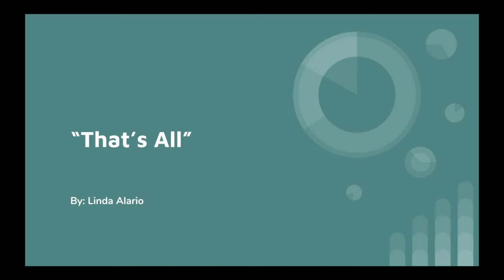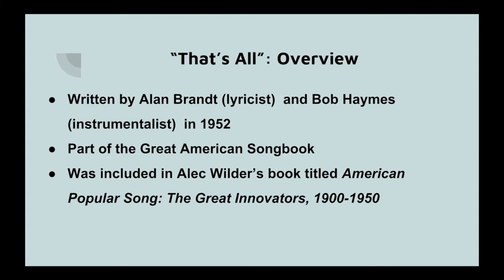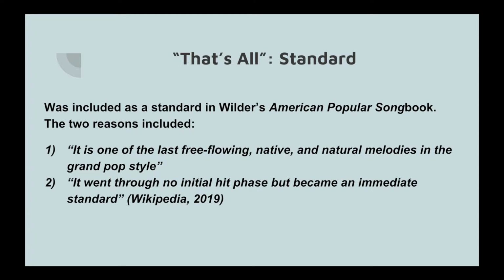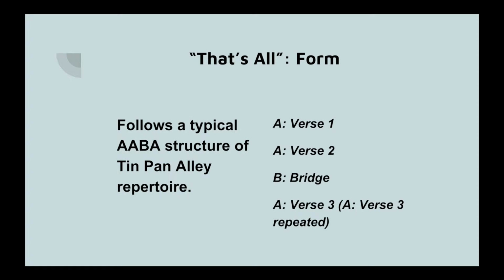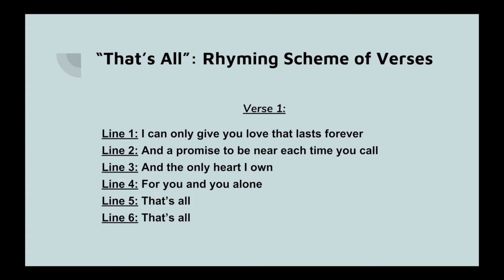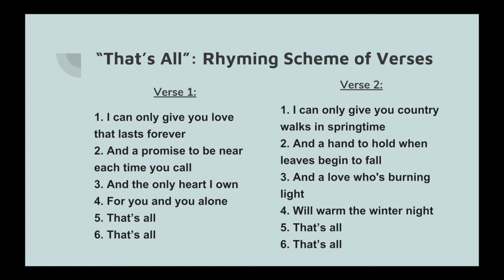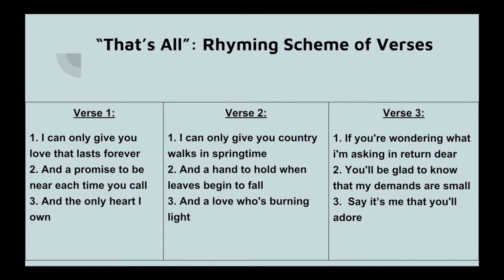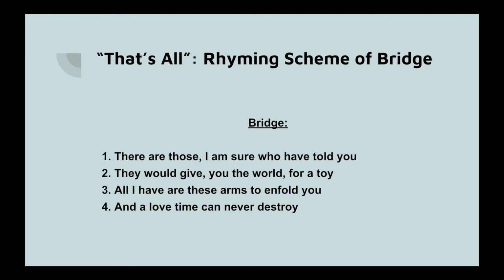My Movie That's All: MUH 6562: SongShare Presentation UF